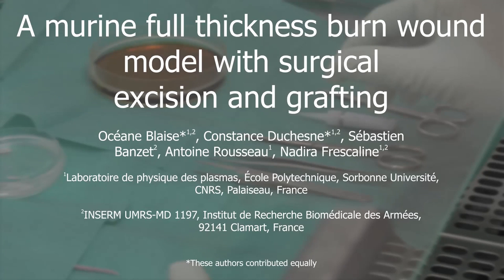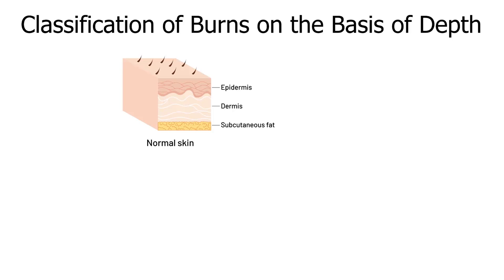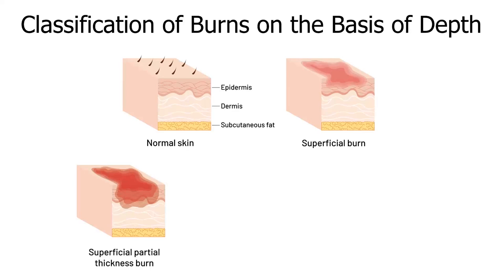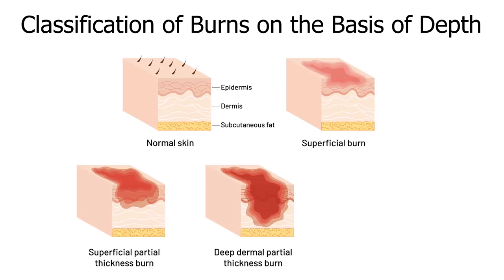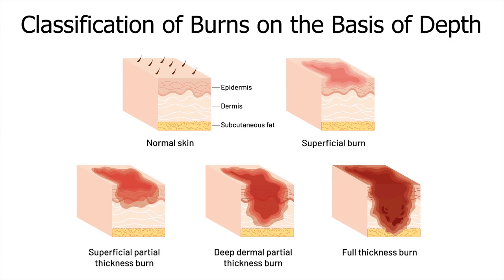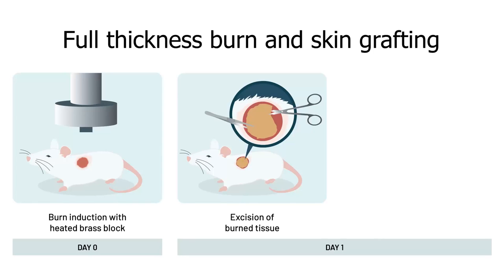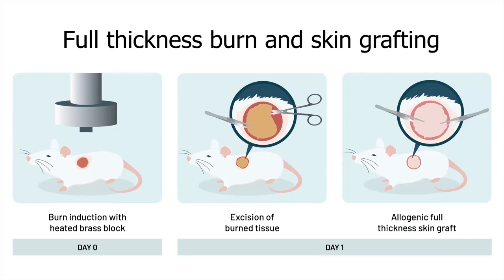Murine Model Of Burn Wound Reconstructed With Allogeneic Skin Graft l Protocol Preview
A Murine Model of a Burn Wound Reconstructed with an Allogeneic Skin Graft -  a 2 minute Preview of the Experimental Protocol

Océane Blaise, Constance Duchesne, Sébastien Banzet, Antoine Rousseau, Nadira Frescaline
Sorbonne Université, CNRS, Laboratoire de Physique des Plasmas, École Polytechnique; INSERM UMRS-MD, Institut de Recherche Biomédicale des Armées, Clamart;

The aim of this study was to develop a murine model of burn wound healing. A thermal burn was induced on the dorsal skin of mice using a preheated brass template. Burned tissue was debrided and overlaid with a skin graft harvested from the tail of a genetically similar donor mouse.